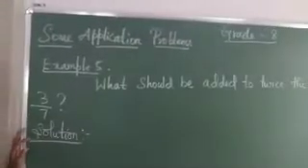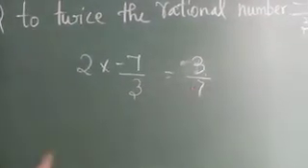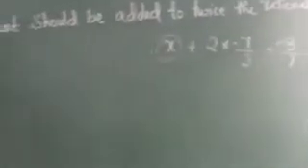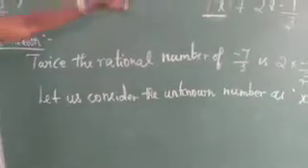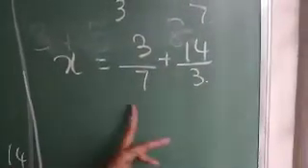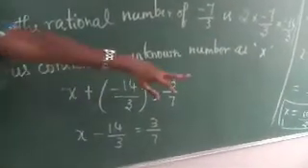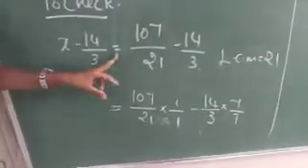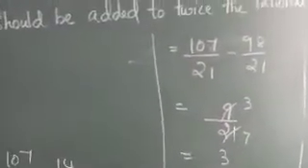Grade 8 Maths _( NCERT )_Chapter 2 : Example Problem